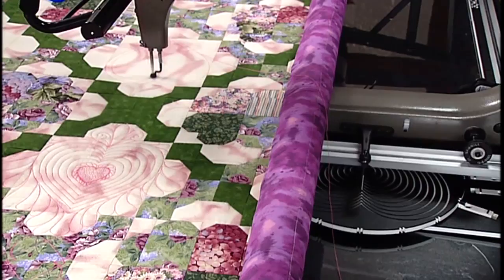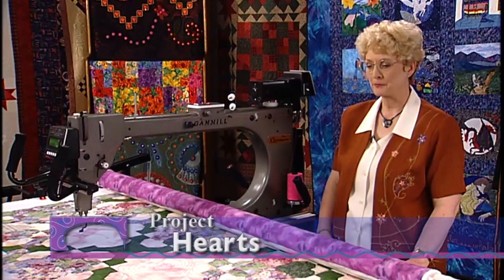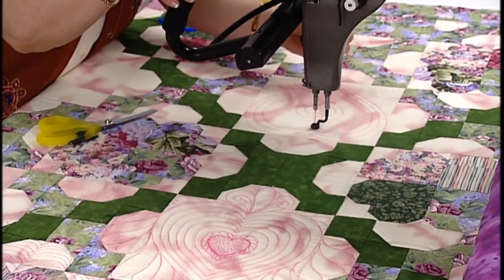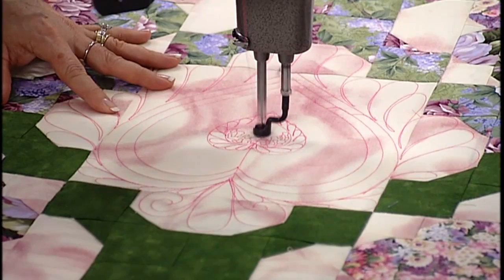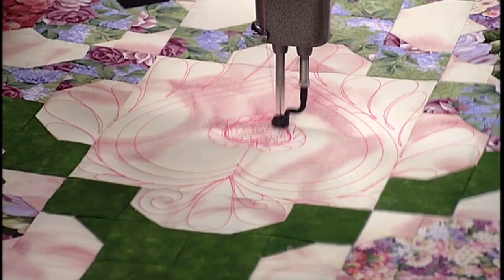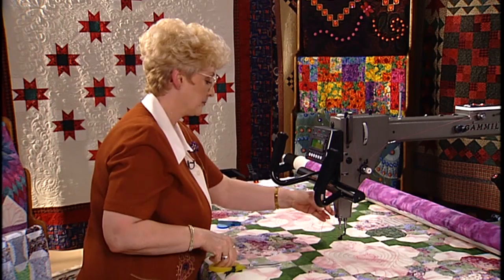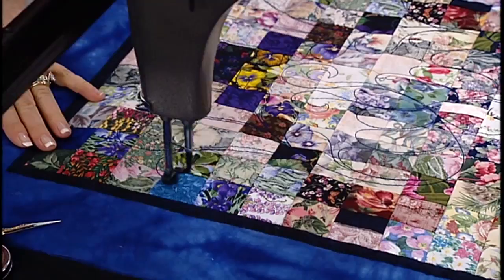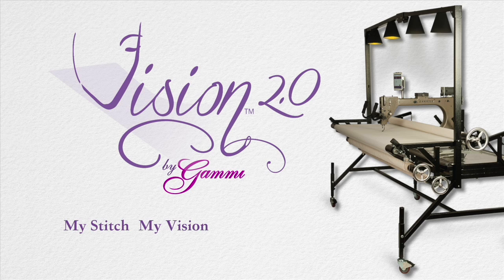All about Quilting Hearts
Linda finishes up episode 2 with thoughts on working with customers and using the Gammill Workstation and her own heart template to add motifs to a project.
Episode 202 - Hearts (Part 2)

to get your very own heart template featured in the video.

to learn more about longarm quilting machines and the new Vision 2.0!

to learn more about Linda V. Taylor.

to check out their products.